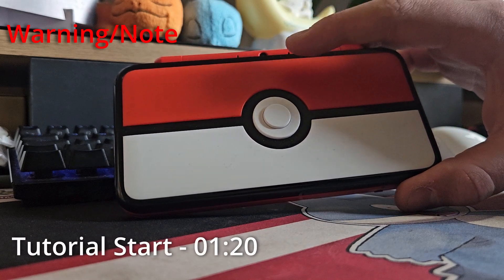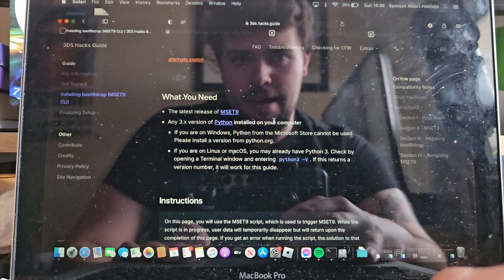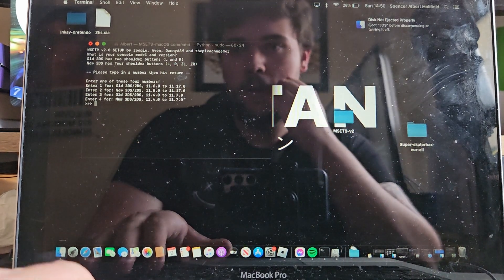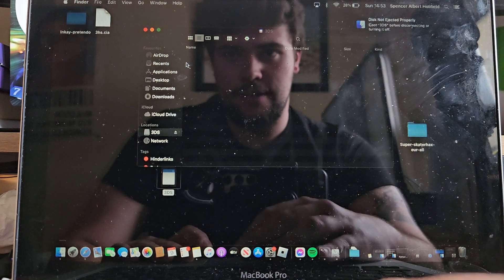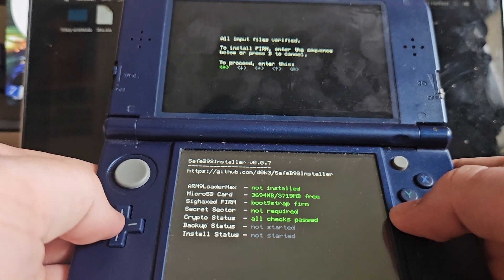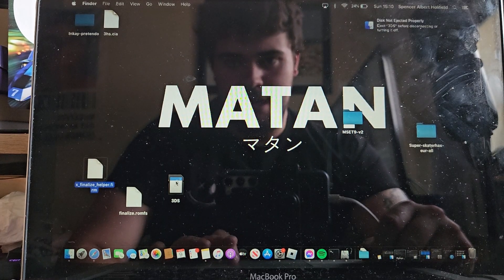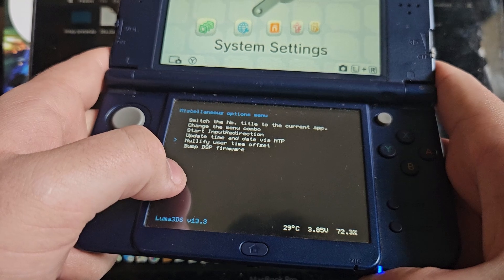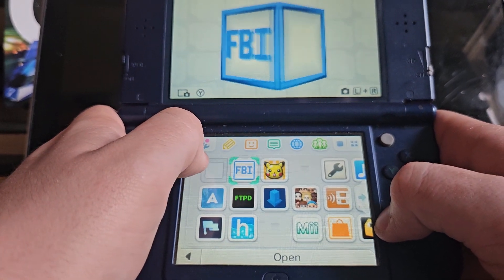How to Homebrew Your 3DS in 2025! (Full Step-by-Step Guide) - (2026)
^(MSET9) INCLUDES ALL FILES))